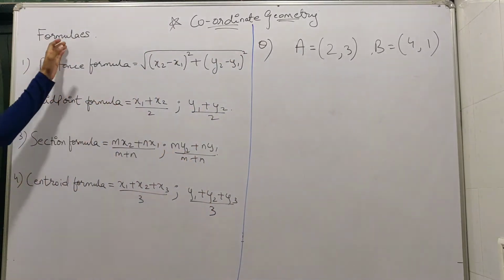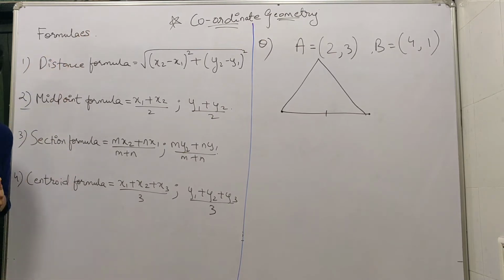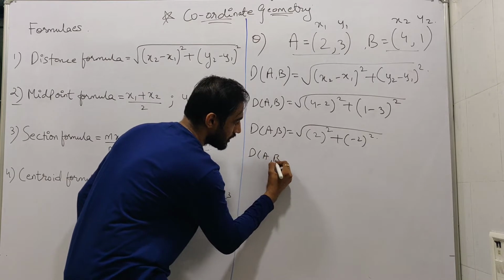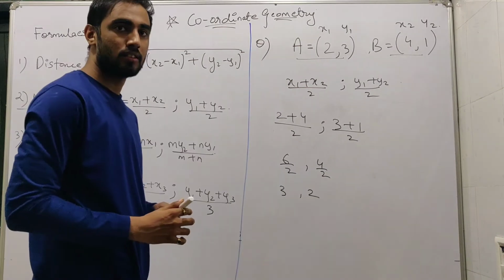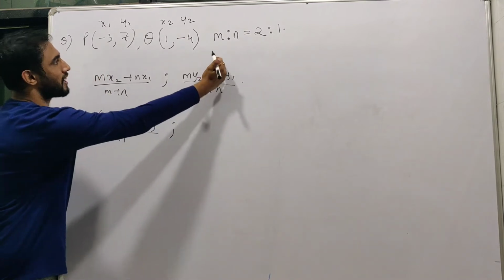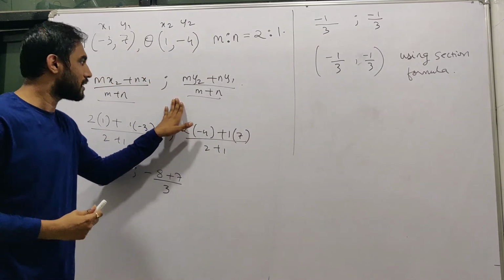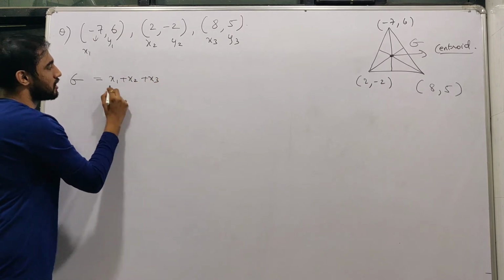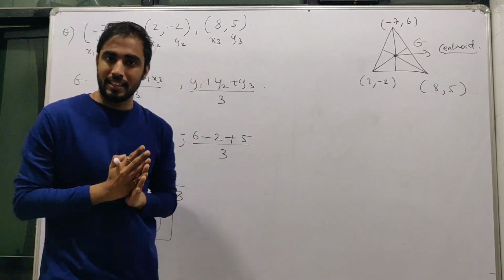Co-ordinate geometry part 2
In this brand new virtual session series by Neeti Academy, Kartik Sir simply explains the meaning, definition of Coordinate Geometry & step by step process of how to solve a numerical using distance formula, centroid formula, midpoint formula, section formula.

Coordinate Geometry for Class 10 ,question comes for nearly 3-4 marks which is an easy win for a student.

Hope the concept of these formulaes are very well clear & understood.